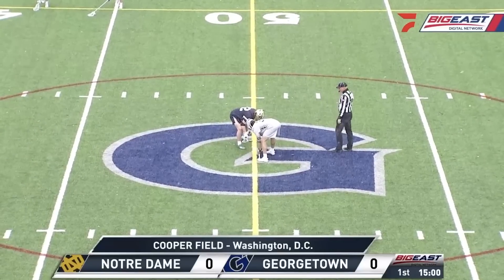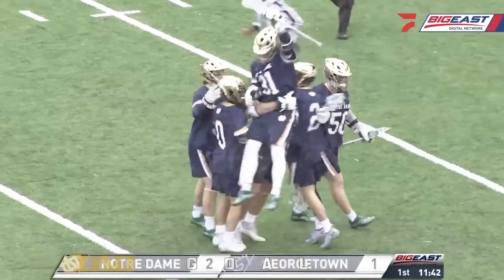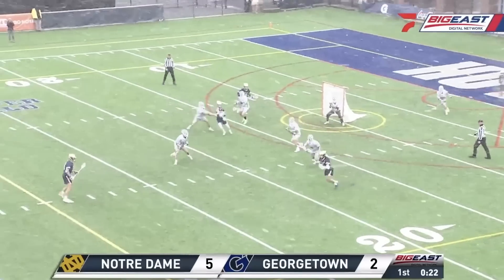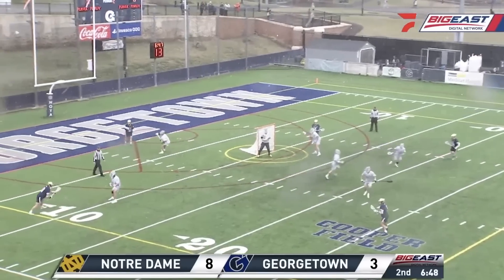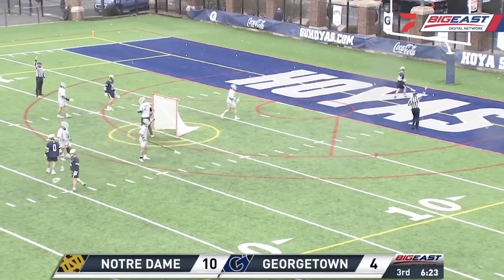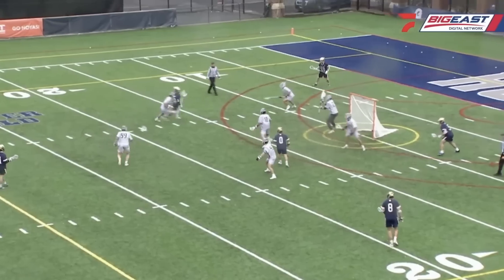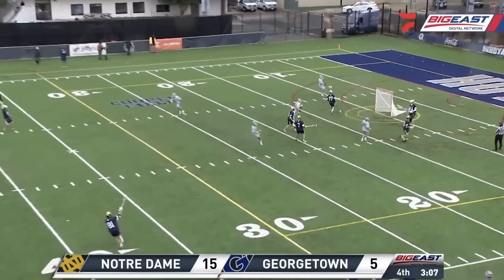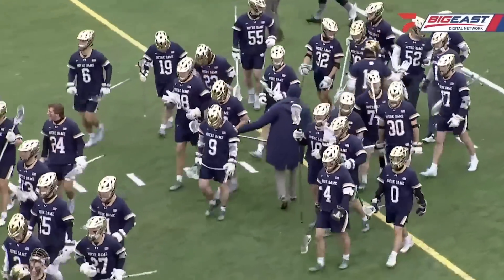NotreDame vs Georgetown Lacrosse Highlights | 2023 College Lacrosse